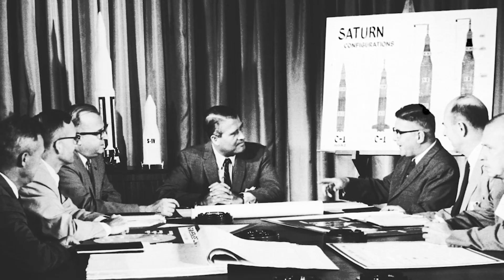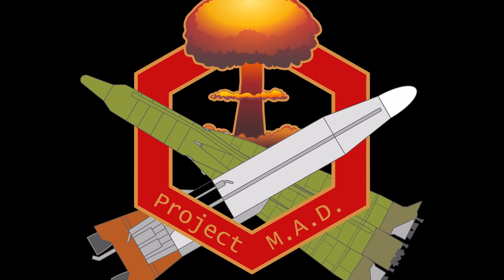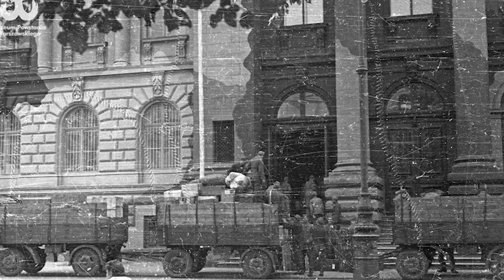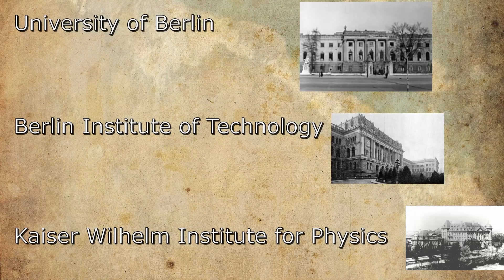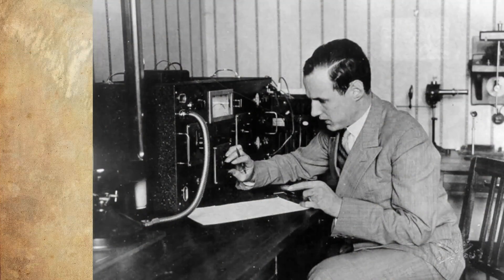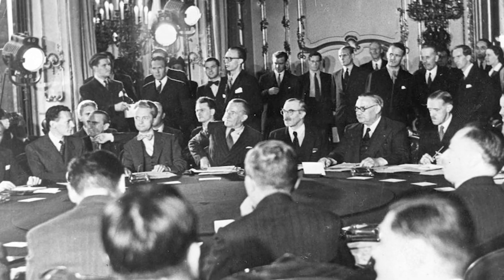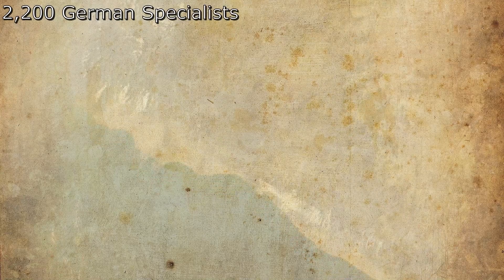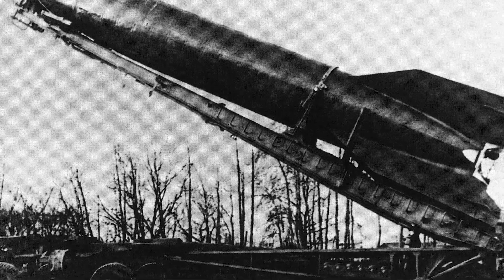Operation Paperclips Eastern Counterpart: Operation Osoaviakhim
This video was done in collaboration with projectmad. A group of over 20 other Youtube History Creators that have banded together to each tell a part of Cold War History. Follow the link here to watch the other amazing creators

For my part. Will be covering Operation Paperclips Eastern Counterpart: Operation Osoaviakhim

Have a topic you want to suggest? Say so in the comments below.

The Soviet acquisition of German scientists started back in 1942, with specialized Gosfond units, a so called trophy brigade. They were designated towards acquisition all sorts of personal and material from Soviet Occupied territory and bring it back east to aid the war effort. Books and other literature were one of the main pieces brought back, especially those or the authors themselves which covered engineering or scientific fields. The Soviets would create more specialized units via the Ministry of internal affairs specifically for German atomic related facilities, intellectual materials, and scientific personnel in mid to late 1944. Even more specialized teams would be created the following year, and while they focused on the above, the objective was to move as much general scientific material back to the Soviet Union as possible while the war still waged.

Overseeing this team, would be Colonel General Avram Pavlovich Zavenyagin, one of the Soviets leading nuclear engineers at the time, and a close friend of Stalin's. A team of 40 would be sent in the day after that Berlin fell to the Soviets on May the 3rd, aiming to gleam what information and personal they could from three main scientific targets. Those being the University of Berlin, Berlin Institute of Technology, and the Kaiser Wilhelm Institute for Physics, the latter of which had largely moved to Hechingen in '43, and the only thing that was left from the institute was the low-temperature physics section, and sections of exponential uranium research.

A team of German scientists which included Nuclear Theorist Manfred von Ardenne, Experimental Physicist Gustav Ludwig Hertz, Physical Chemist, Peter Adolf Thiessen and more,  had signed a pact with one another in the advent of Soviet contact. Whomever was contacted first would speak for the group as a whole, signaling that they would be willing to work with the Soviets in exchange for their institutions not being plundered, and judicial immunity from any past crimes committed.  Ardenne would be the first approached of the lot on May 10th of 1945, by Colonel General Makhnjov. Over the next week, talks and terms would be discussed between the two, and on May 19th, Ardenne would officially sign on to work for the Soviets. He, along with his staff and family, would be transferred to the newly built Institute of Physics and Technology in Sukhemi, acting as the head of research. While he was originally instructed to work towards nuclear weapon development, he managed to over-see development of isotope enrichment research instead, and the rest of the original members of the pact would soon follow, arriving at Sukhemi by the end of the year.